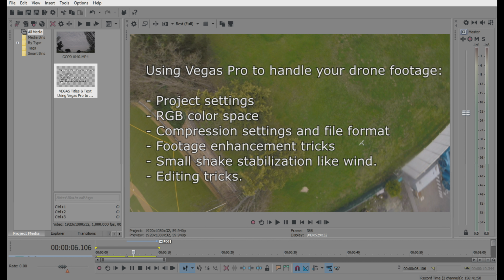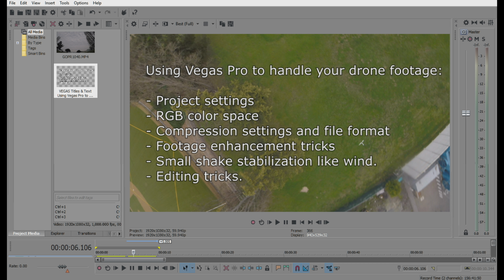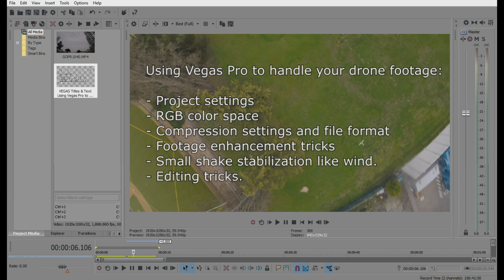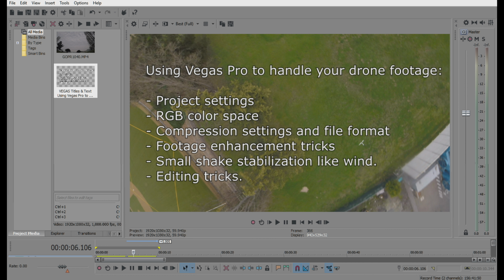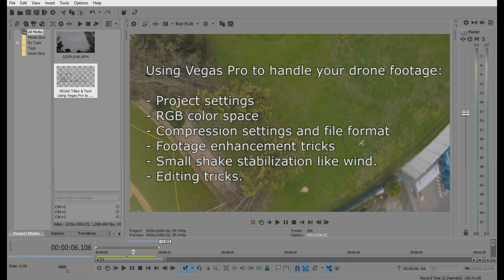Using Vegas Pro to edit drone footage: Intro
I've been asked several times what settings I use to edit, create and upload my drone videos to YouTube, Airvuz or any other video server.
So I decided to create a small video course where I will cover several technical topics to improve your video publishing experience.

 I hope this will be helpful to you and please let me know what additional topics you will like me to cover.